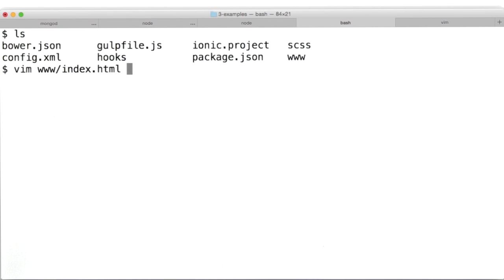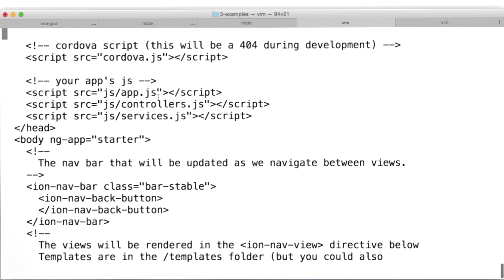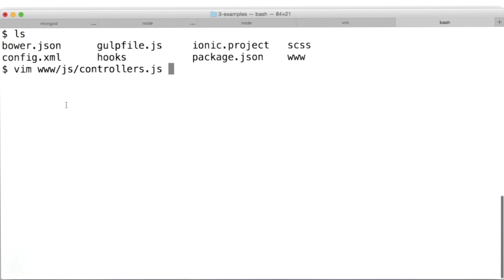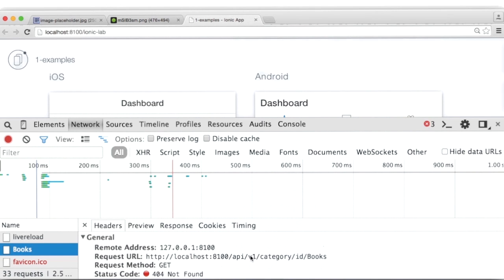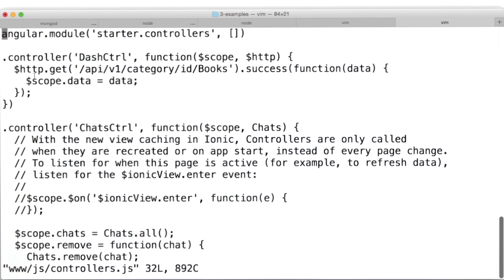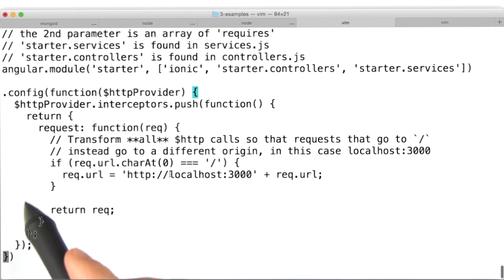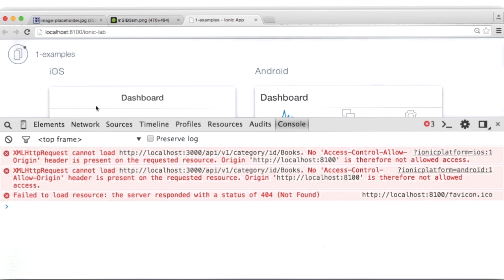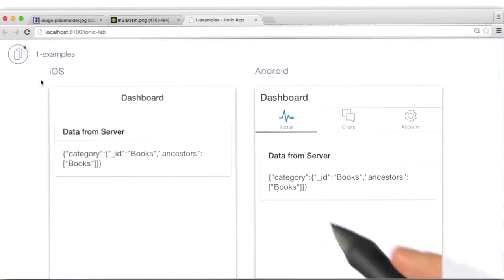HTTP in Ionic